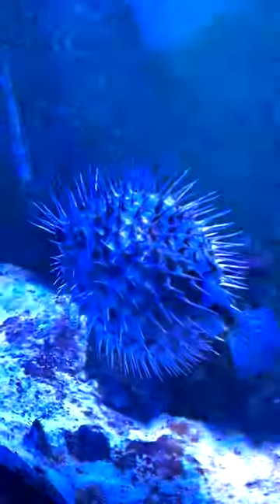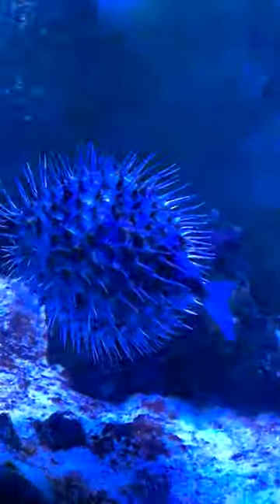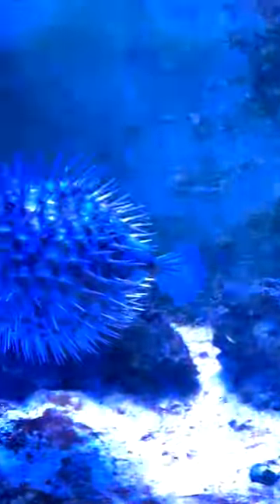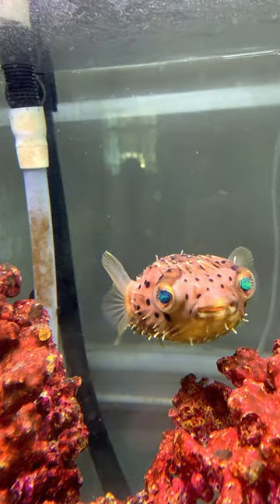Puffer Fish Stretching